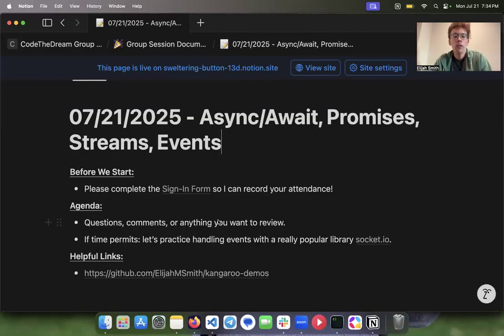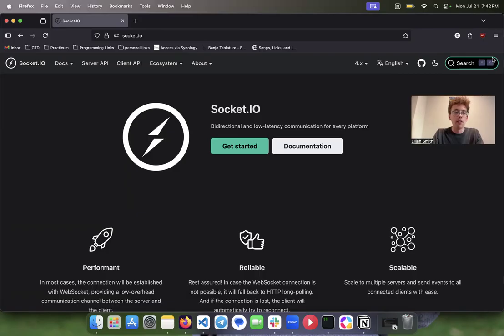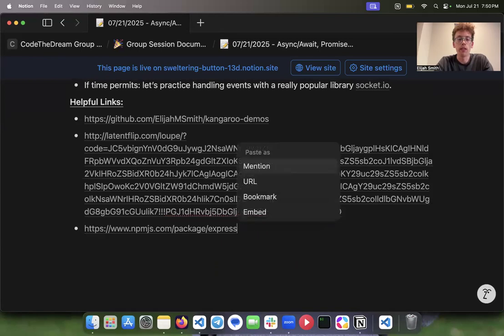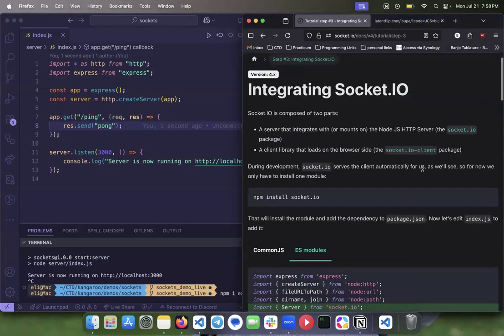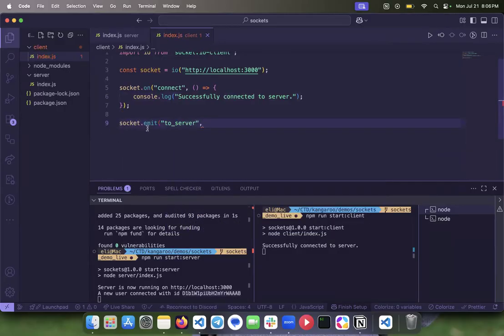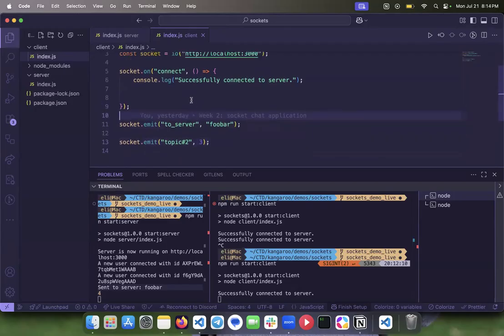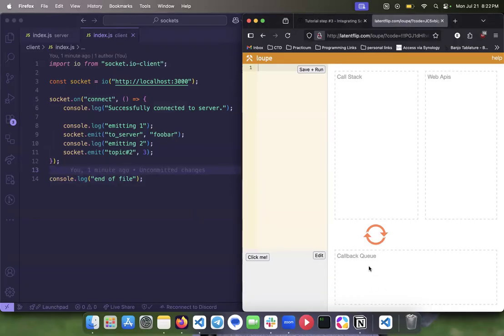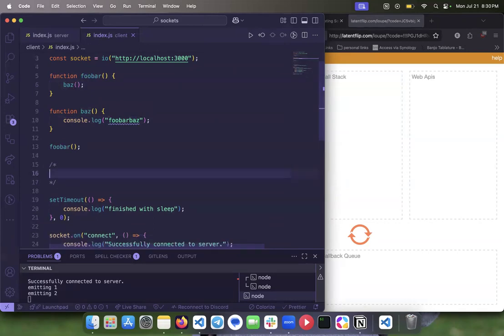Event Handling in Node - 2025/07/21 CodeTheDream Kangaroo NodeJS Session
In this session, we talk about the event loop in NodeJS and apply it to the socket.io library (yes, I am recovering from a cold and slowly descend intro croaking over the course of the hour).